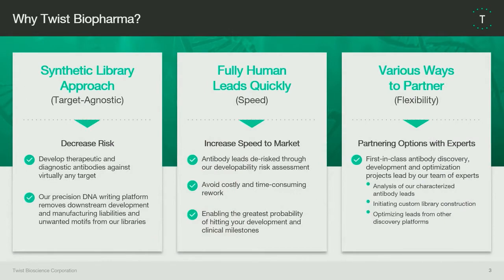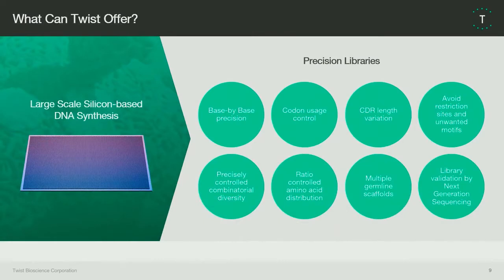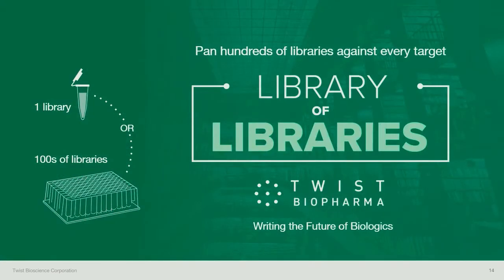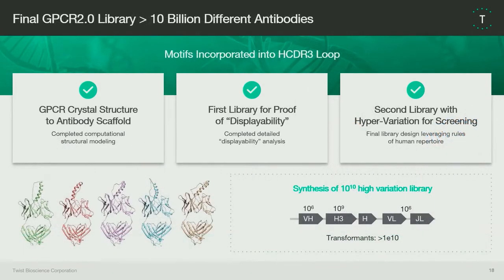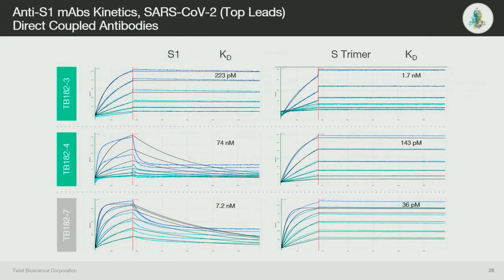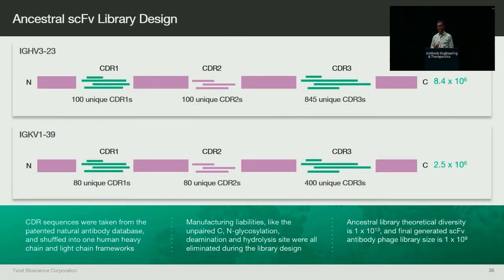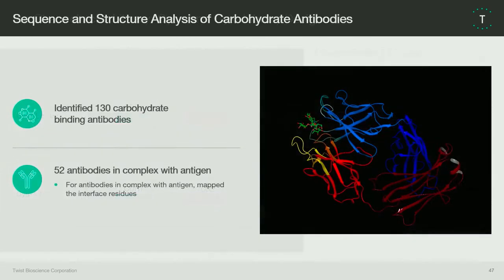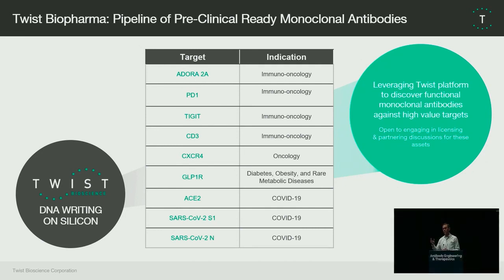Writing the Future of Biologics using Library of Libraries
Utilizing its proprietary DNA technology to write synthetic libraries, Twist Biopharma provides end-to-end antibody discovery libraries including both (1) highly diverse synthetic naïve antibody phage display libraries and (2) target class specific antibody phage display libraries against difficult-to-drug targets.  In this talk, Aaron Sato, CSO, will present several POC data on each member of their Library of Libraries.  For some of the targets, the power of selecting multiple libraries against each target will be highlighted.